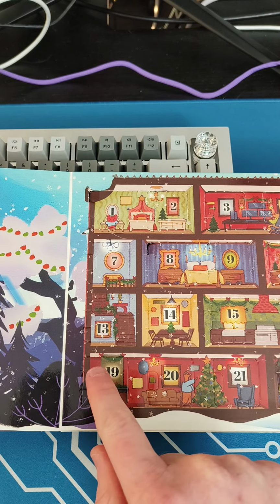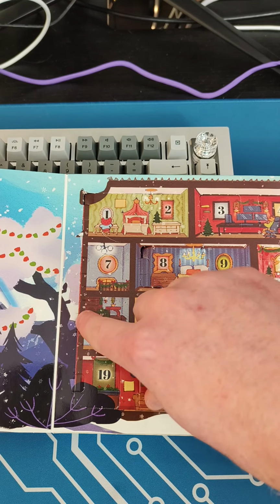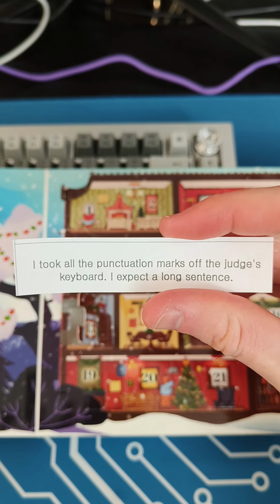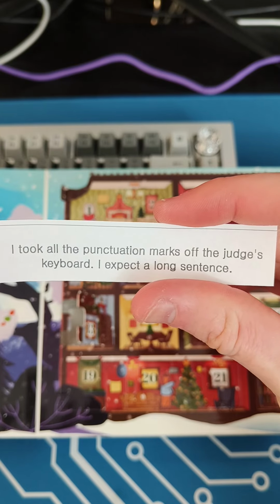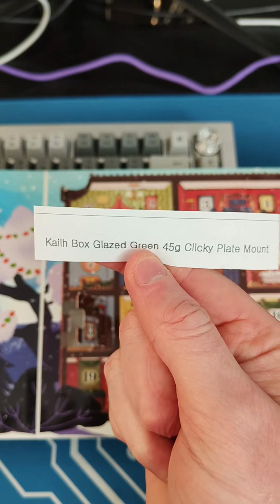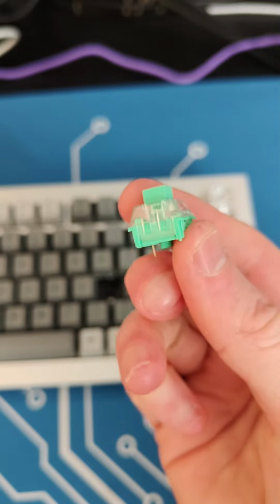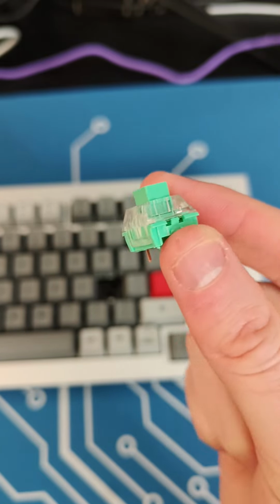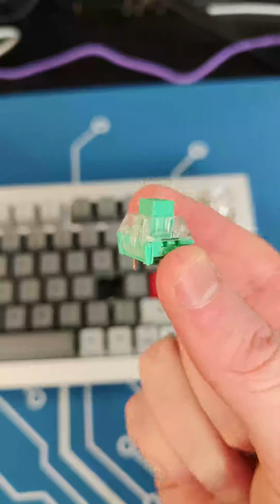Mechanical Keyboard Switch Advent Calendar Day 13!